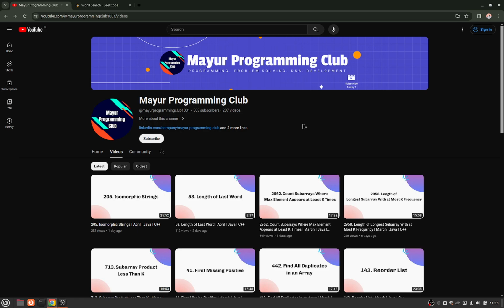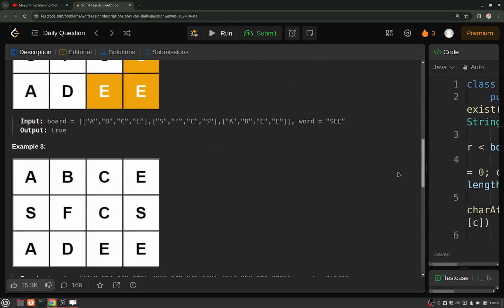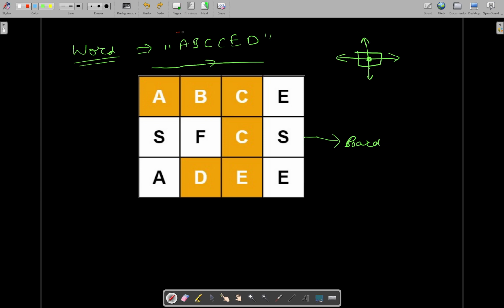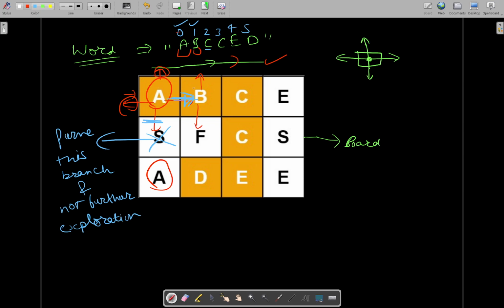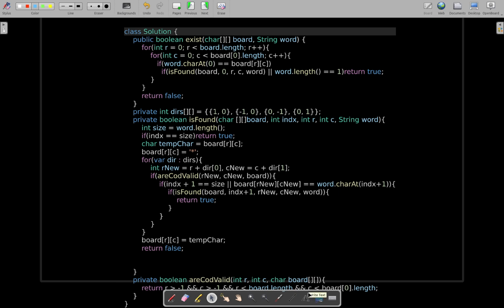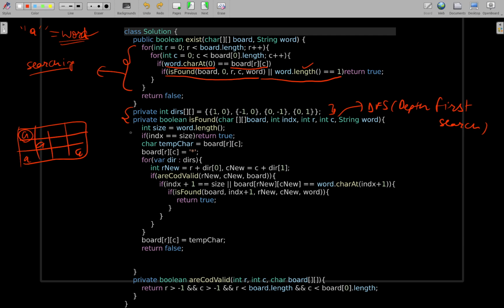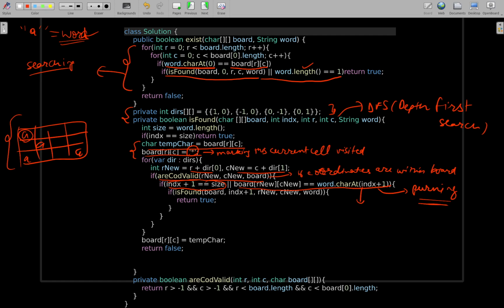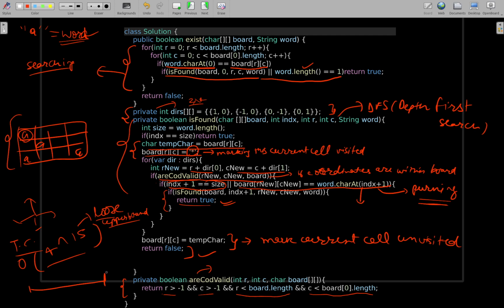79. Word Search | April | Java | C++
Daily Leetcode Challenge | April

Techniques used:
Backtracking: